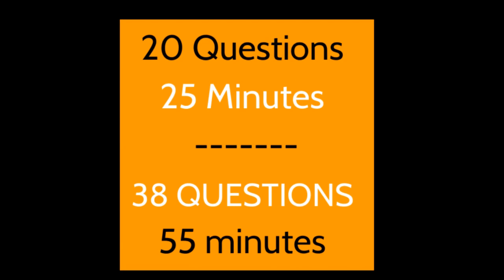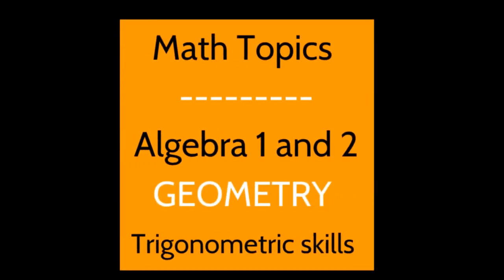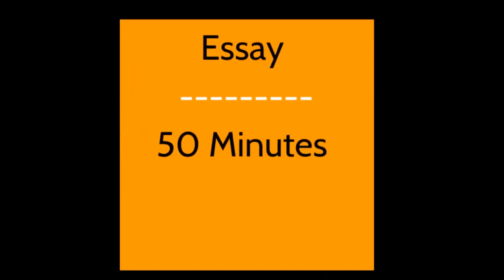The Morning Show ~ March 29, 2021 ~ West Warwick High School Morning Announcements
In this special edition of The Morning Show, host Morganne Judd tells you everything you need to know about the upcoming PSAT/SAT testing.